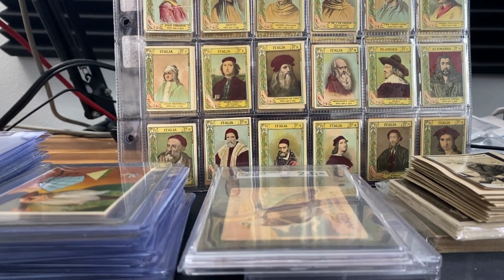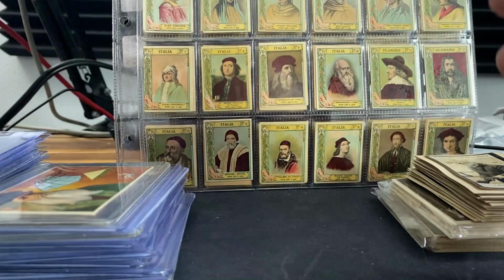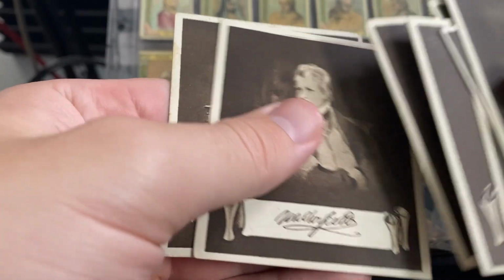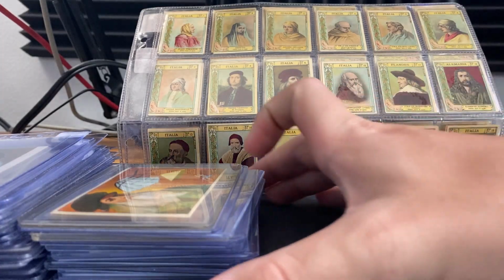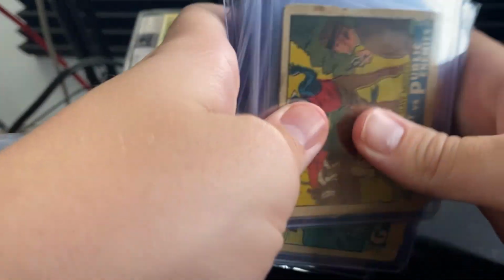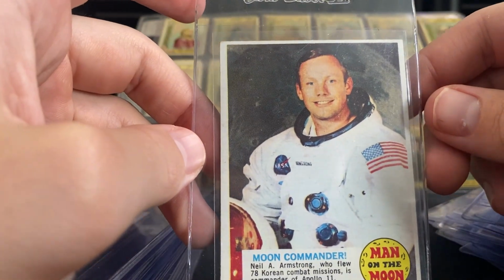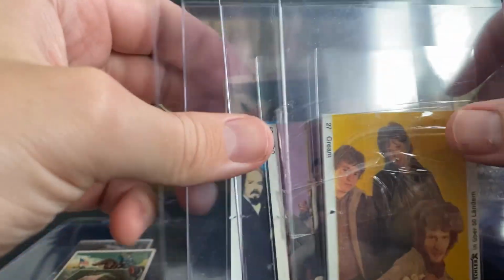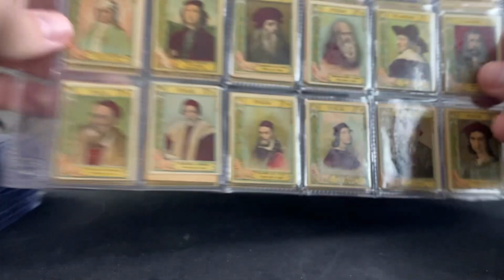February Nonsports Mailday